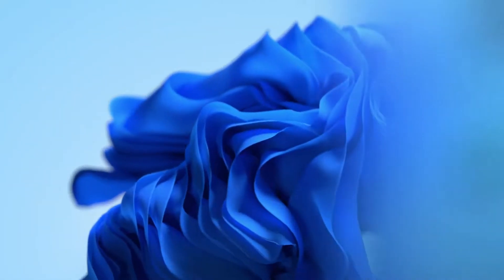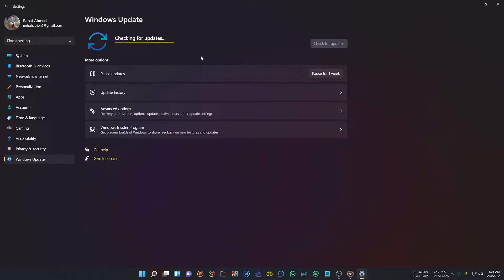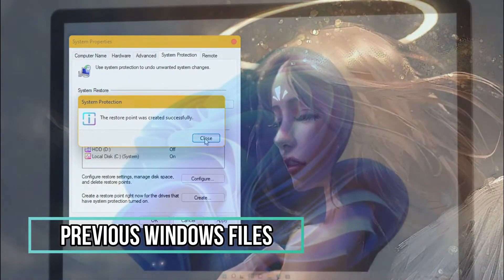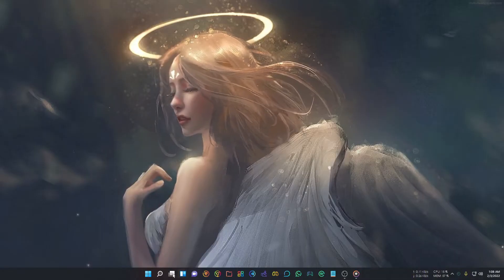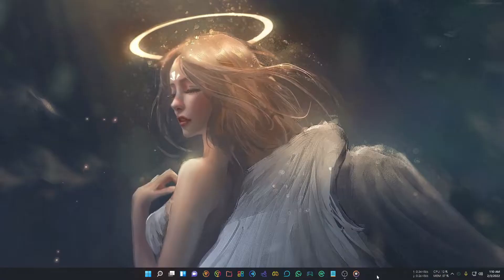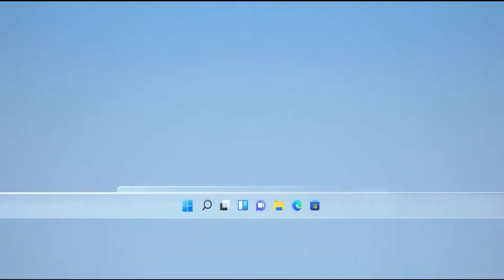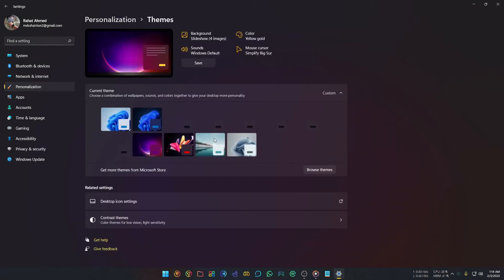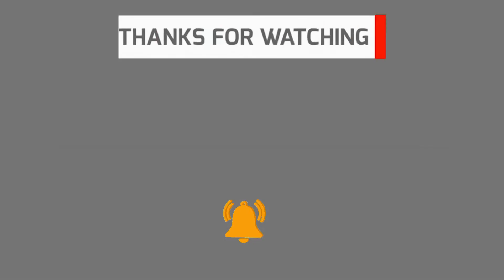10 Things You Should Do AFTER Installing or Upgrading Windows 11! | 2022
10 Things You Should Do AFTER Installing Windows 11. So, you’ve just installed or upgraded to Windows 11 and you’re thinking to yourself “what should I do now?” In this video to help improve your overall experience, I’ll show you the things you should do after installing Windows 11 to make it work better for you.

This is "Tech Ark" where you will get the latest tech news and updates like best google extension, best free software, best alternatives, etc. You will also get different kinds of tutorials about Computers and technology.  "Tech Ark" will provide you different computer-related problem solutions.